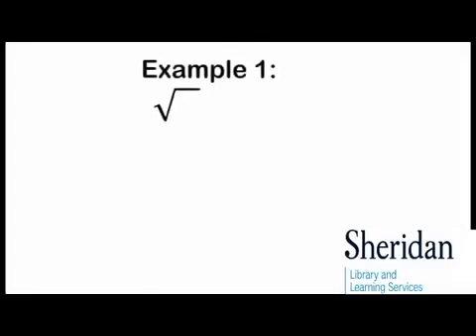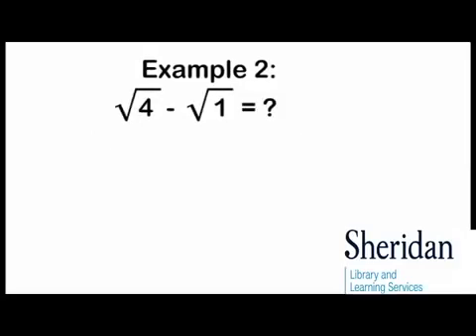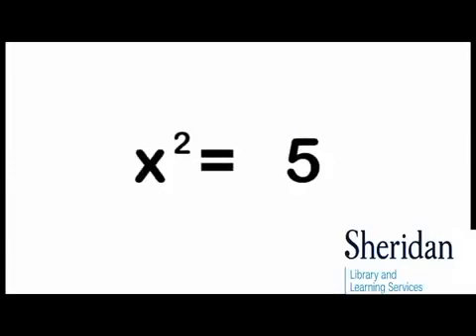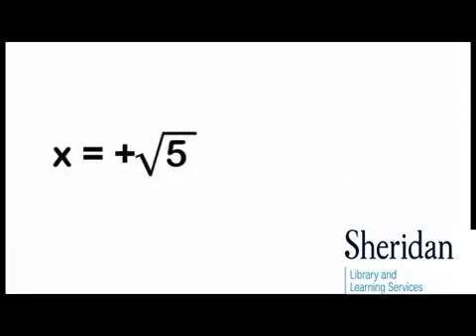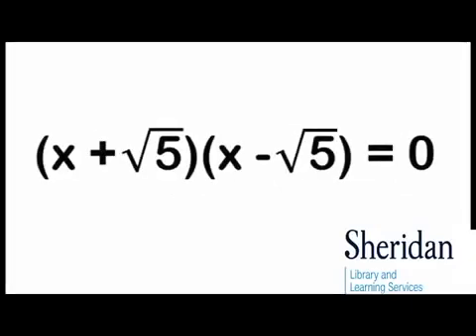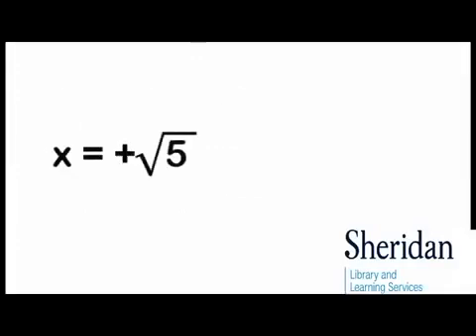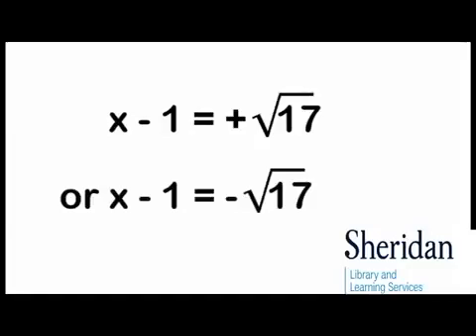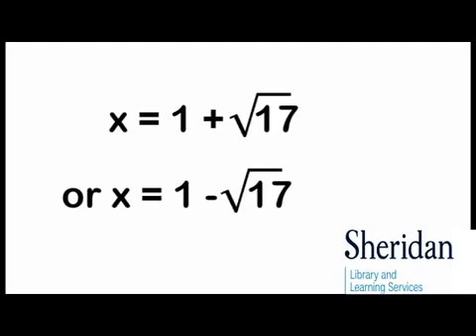Math Tutoring - Square root function part 2